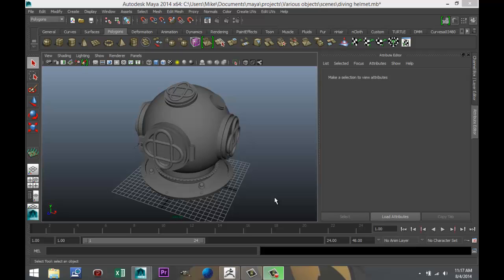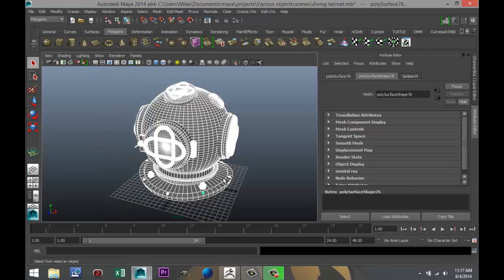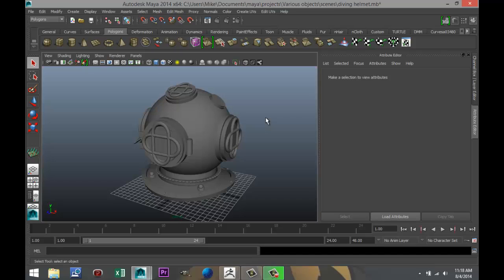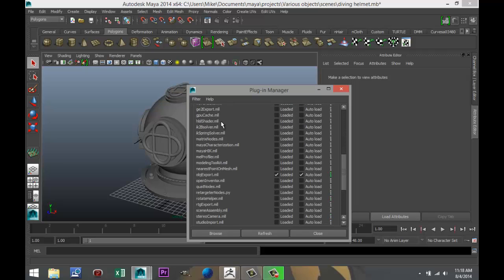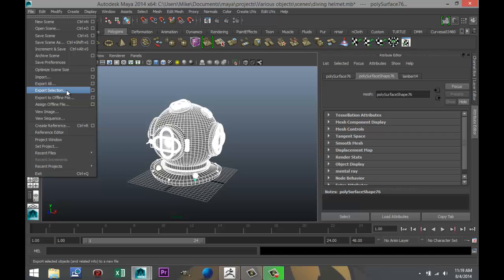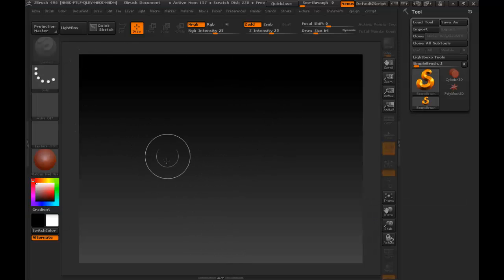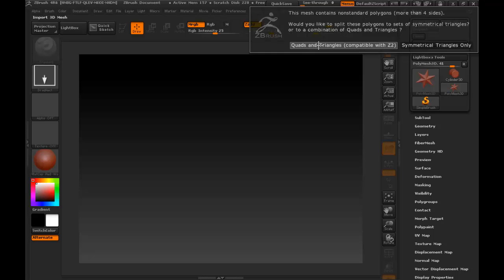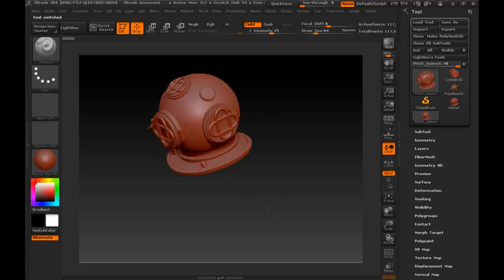Maya 2014 tutorial : Export a file from Maya to ZBrush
In this tutorial I will show you how to export a file out of Maya as an OBJ file and import it into ZBrush ready for further modification.